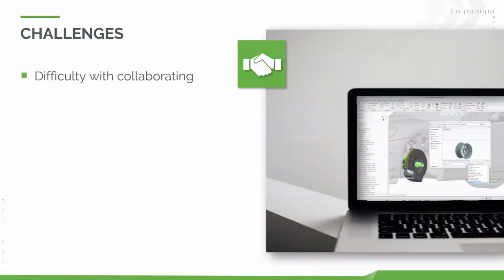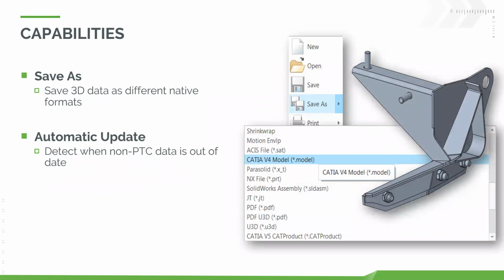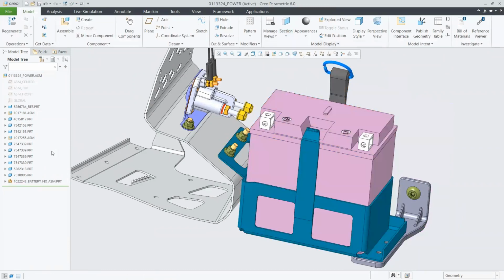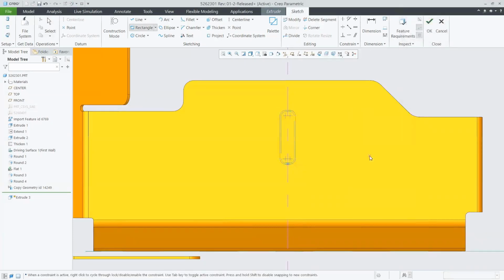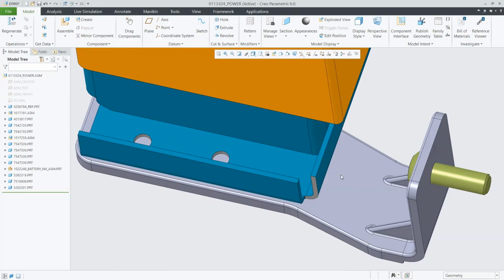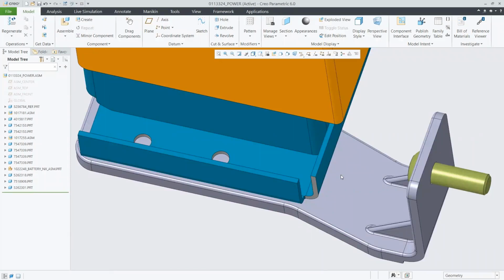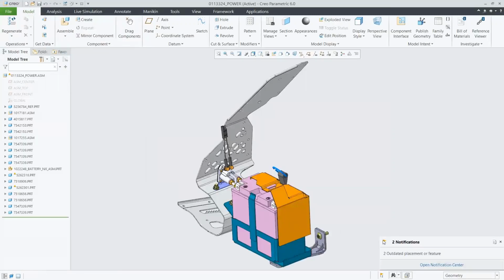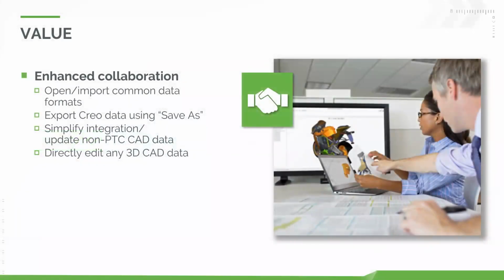Multi CAD Flexibility Webinar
Engineers working in multi-CAD environments can leverage the power of Creo's Unite Technology. Learn how a base license of Creo gives designers the ability to open and save CAD files in a variety of non-native formats from CAD programs like SolidWorks, CATIA, Siemens NX, AutoCAD, and more.